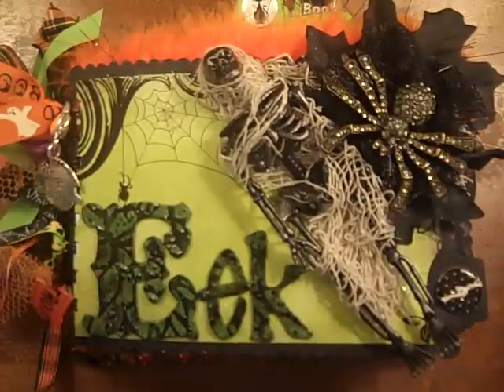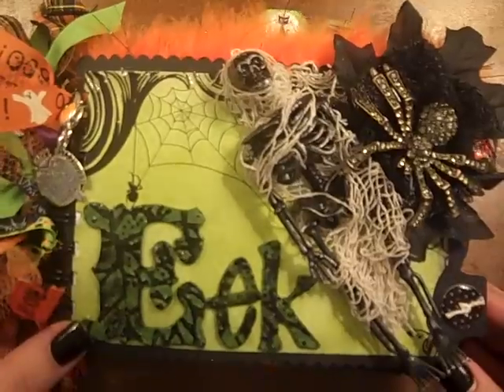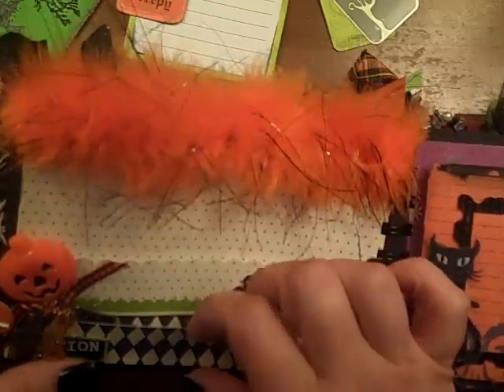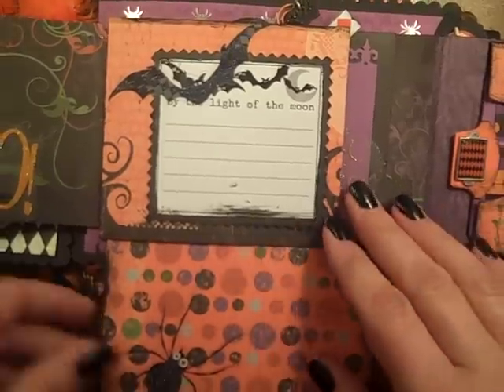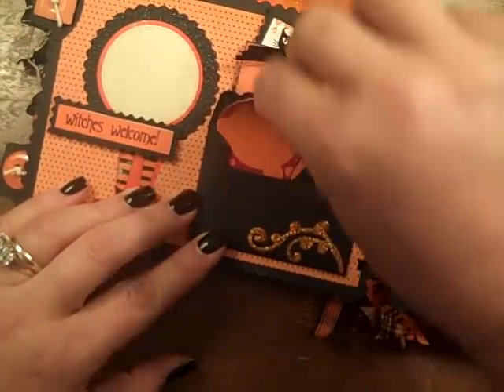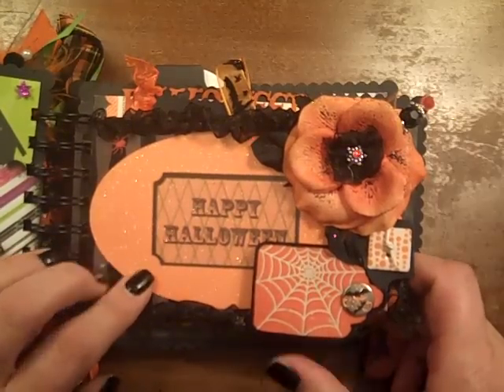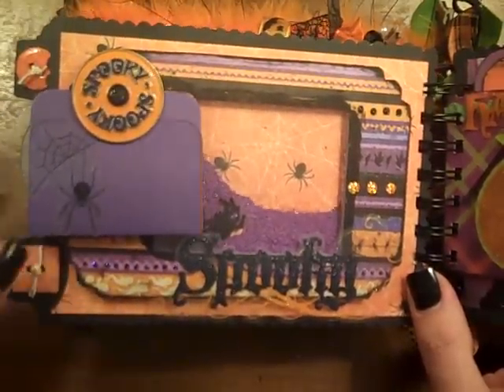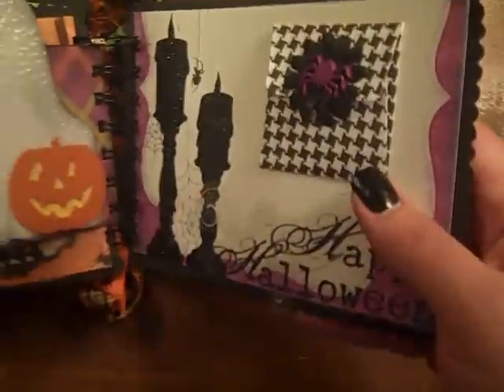My 'Nightmare' Halloween Mini Album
I just flew by the seat of my pants on this one~as I forgot the base I was going to use on a different mini. I ended up just using what I did have on hand at the time and doing something completely different. I wait and do the planned mini next year and share!